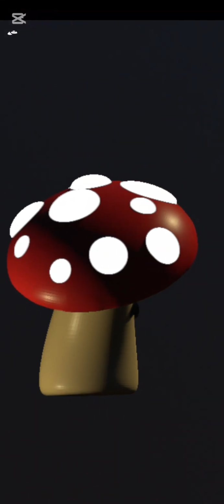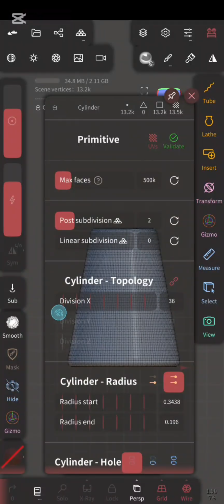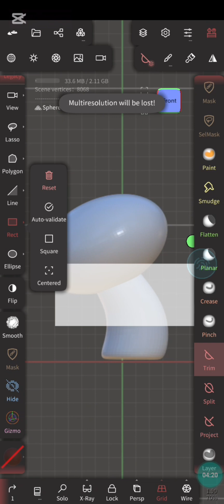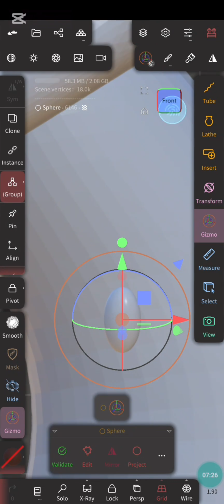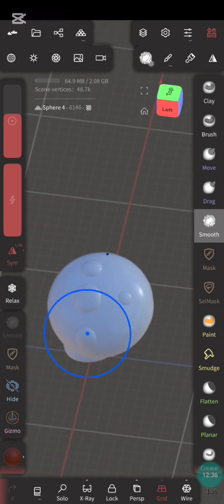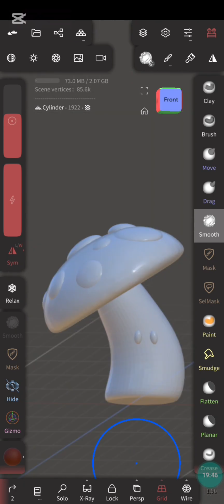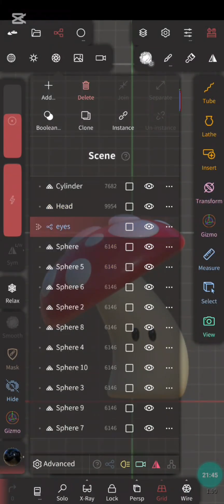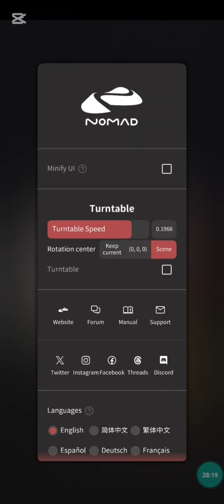Stylized Mushroom Sculpt Workflow in Nomad Sculpt (4-Minute Breakdown)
Dive into this 4-minute Nomad Sculpt workflow where I walk you through the process of sculpting a stylized mushroom from start to finish. This isn’t your basic beginner’s guide — it’s a fast-paced, visually rich breakdown for artists who already know their way around Nomad and want to refine their workflow or gather inspiration for organic modeling.

In this video, you’ll see:

Sculpting the mushroom cap and stem using some basic tools.

Using trim and smooth tools for stylized edges

Simple lighting and clay matcap for presentation

Perfect for concept artists, stylized modelers, or anyone looking to practice organic shapes in Nomad Sculpt.

⏱️ Duration: 4:59
 App: Nomad Sculpt

Stay creative!

 00:00- Introduction
00:12 Blocking out
03:35 - Adding Materials
04:19 - How to create a glow effect
04:45 Light setup